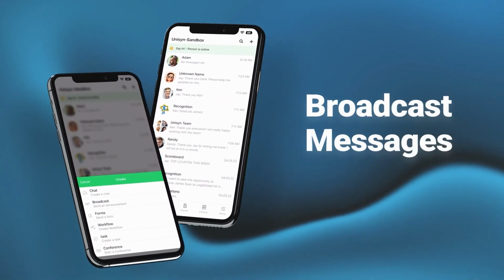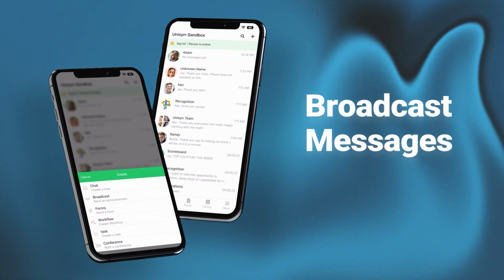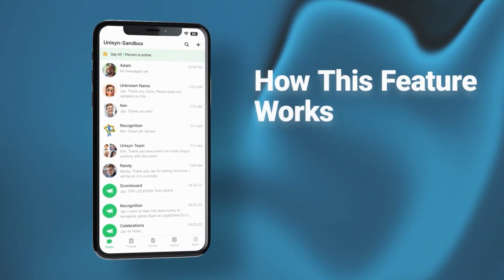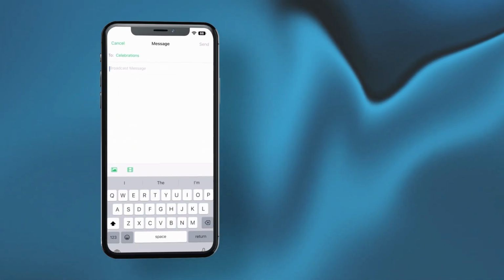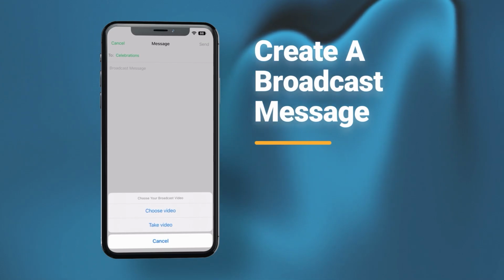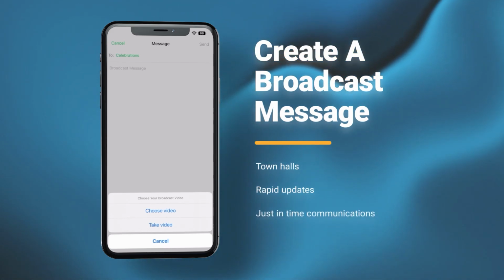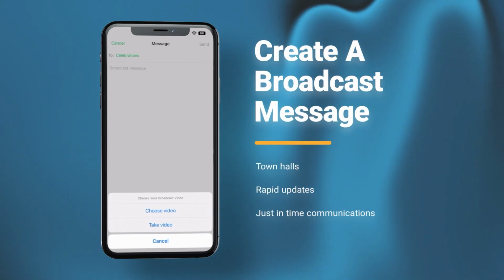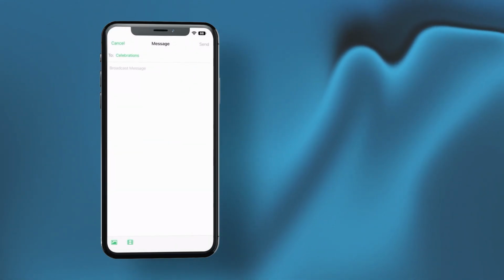Unisyn Tutorial: How to Effectively Broadcast Messages to Your Team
In this Unisyn tutorial video, we'll explore the powerful Broadcast Messaging feature that allows teams to communicate efficiently and effectively. With Unisyn, you can easily send mass communications to specific groups or sub-sections of your organization, without worrying about individual responses. This feature is especially useful for town hall meetings, sharing critical information, or even during the onboarding process. Unisyn's organizational tools can help improve workplace culture, teamwork, and productivity while boosting employee engagement and recognition. With Unisyn, you can easily streamline your HR processes and receive people analytics data to enhance your business communication strategy. Whether you're looking for peer recognition or employee engagement initiatives, Unisyn's communication platform has got you covered. Watch this video to learn more about Unisyn's Broadcast Messaging feature and take your corporate communications platform to the next level.

For more information about Unisyn and its features, visit our

Transcription:
Let’s talk about Broadcasts. A Broadcast message allows you to create a mass communication between you and many others in your organization which allows you to identify who has read that communication and acknowledge they have received it. However, they’re not able to respond directly to that communication. Let’s identify how this feature works. Clicking on the upper right corner of my screen, I’ll hit the + icon. This will allow me to choose the second item on my list, Broadcast, where I can send an announcement. This could be to any sub-section of my organization, it could be to a certain group of individuals, it could be managers only, it could be frontline associates only, it could be whoever I want. I can select those groups of people and continue. This will allow me to create my broadcast message and embed any sort of imagery or embed any sort of broadcast video that I like. Many organizations may use this for town halls. Many use this for rapid updates, for just in time communications to ensure that everyone in the organization is fully updated on a critical new piece of information to do their jobs to the best of their abilities. This concludes the video for Broadcast Messaging.